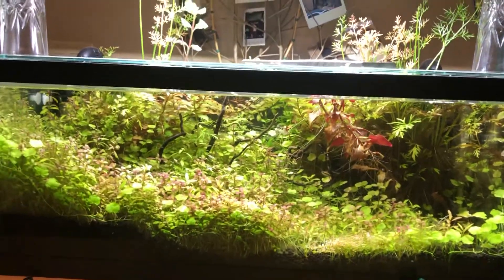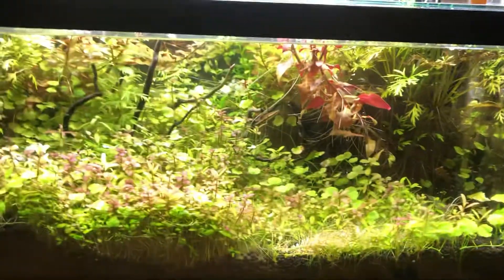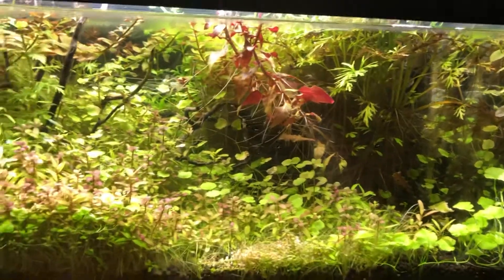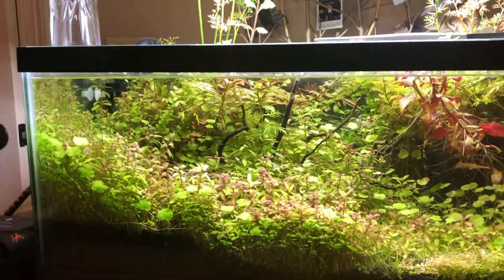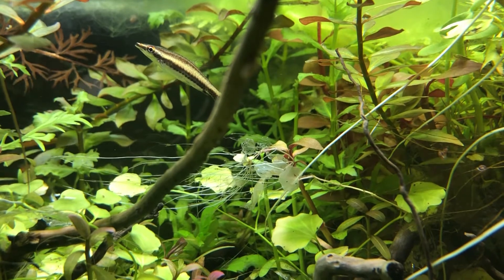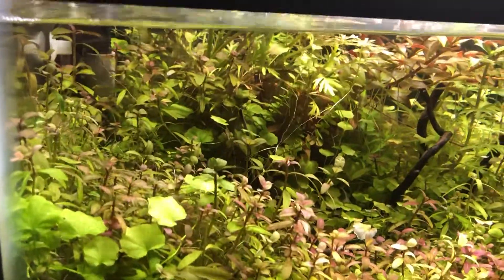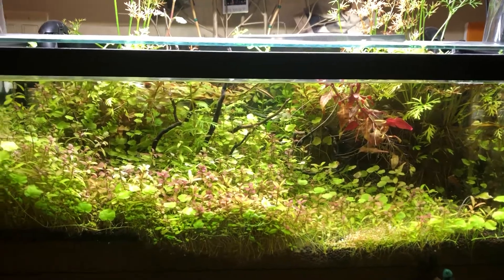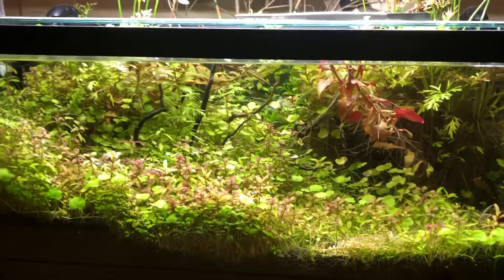Planted Aquarium (one year later)